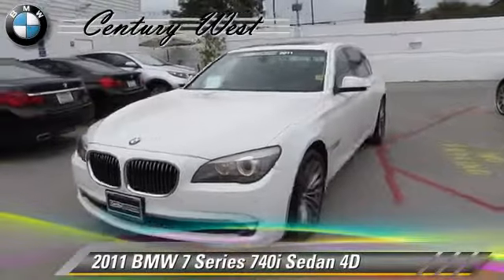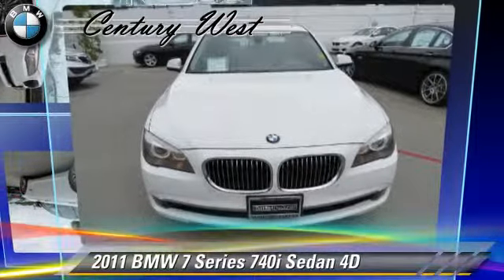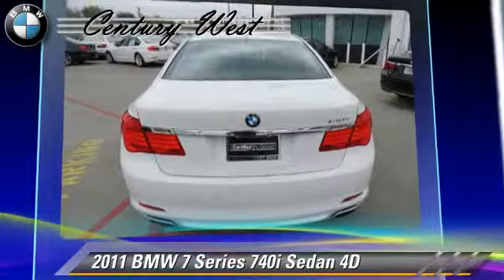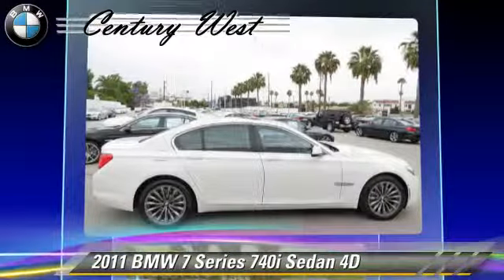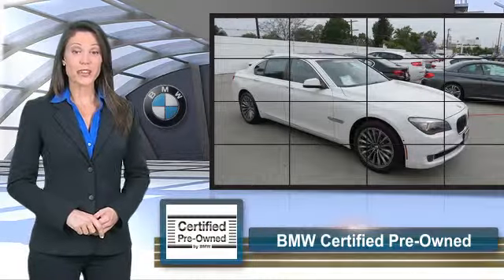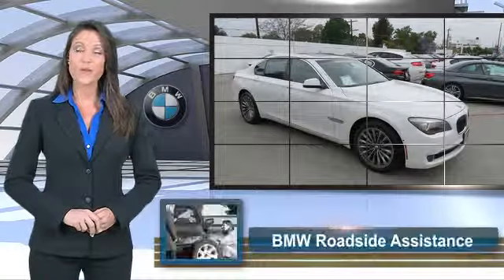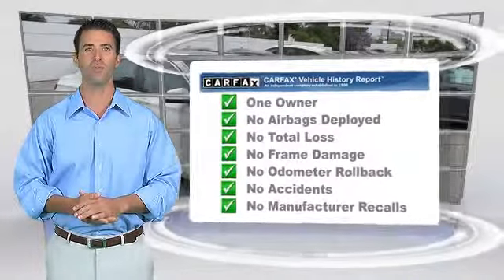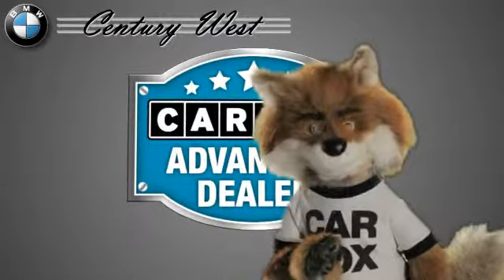Century West BMW, North Hollywood CA 91602 - 613119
[DFIN:3:3004622:U:1149:10973902:41f3e2d82014097d4155fb30f145787b]